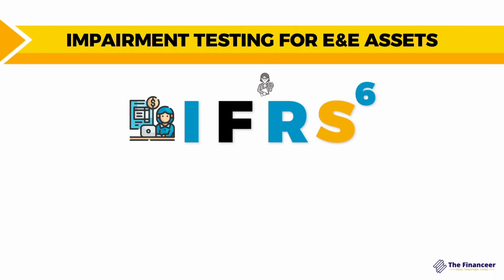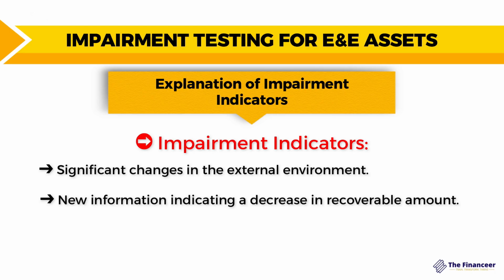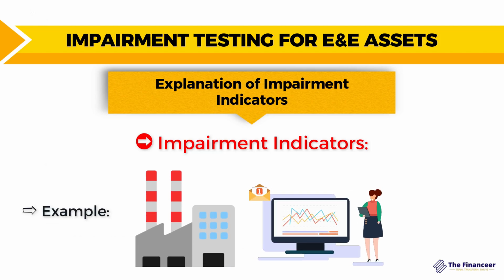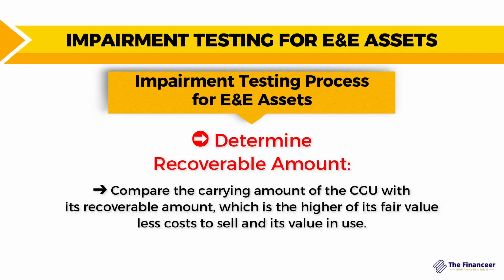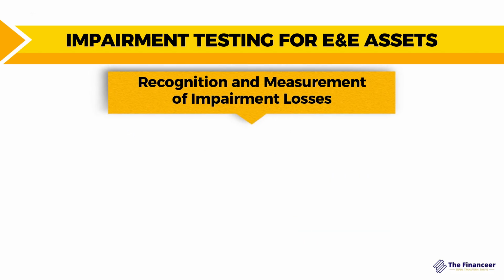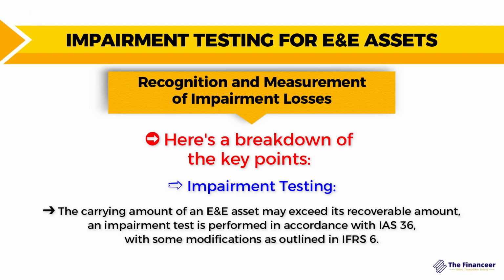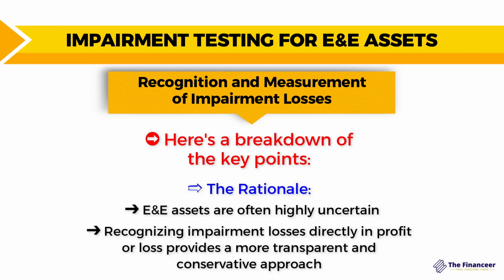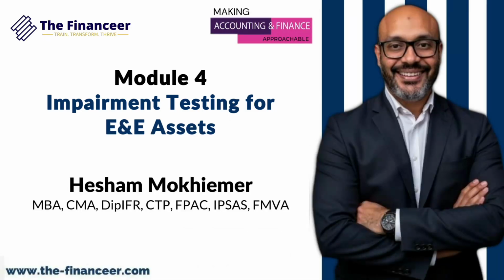IFRS 6 Module 4: Impairment Testing for E&E Assets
In this video, we explore Impairment Testing for Exploration and Evaluation (E&E) Assets under IFRS 6 Exploration for and Evaluation of Mineral Resources. This topic is essential for understanding when exploration and evaluation assets should be tested for impairment and how entities assess whether their carrying amounts remain recoverable.

The session explains the impairment indicators specific to IFRS 6, the circumstances that trigger impairment testing, and the interaction between IFRS 6 and IAS 36 Impairment of Assets. Practical examples and exam-focused scenarios are included to help learners confidently apply the standard in both professional practice and ACCA DipIFR examinations.

Topics Covered:
• Overview of IFRS 6 Exploration and Evaluation Assets
• Definition of exploration and evaluation assets
• Indicators of impairment under IFRS 6
• When impairment testing is required
• Measurement and recognition of impairment losses
• Relationship between IFRS 6 and IAS 36

Ideal for:
• Anyone seeking a practical understanding of IFRS 6